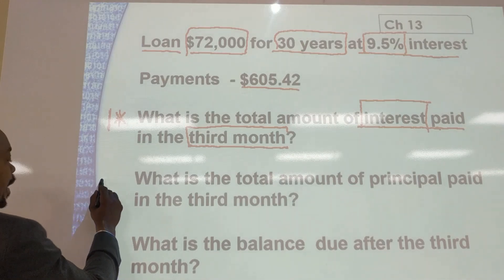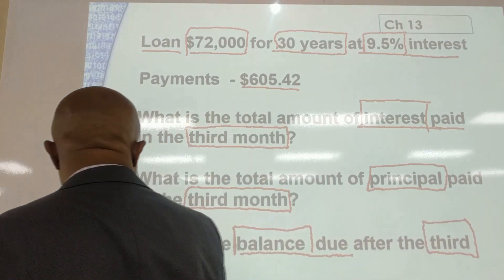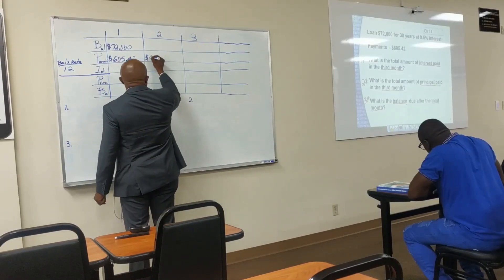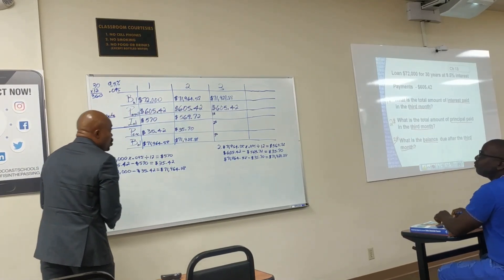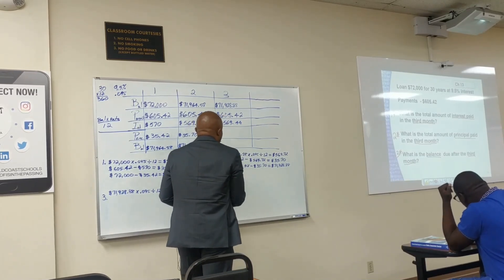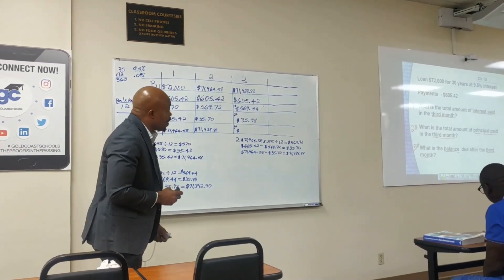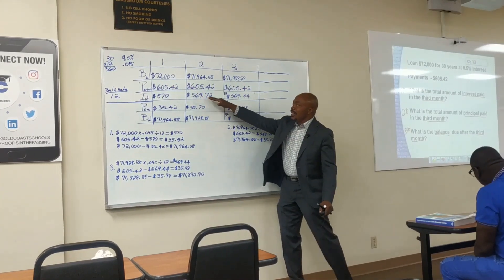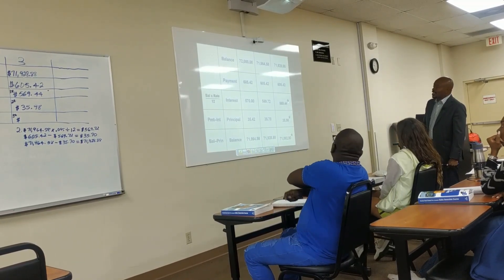How To Calculate The Interest On Your Mortgage Loan Payment – PIP Sandwich Explained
PIP Sandwich Explained – Real Estate Math Made Easy

Real Estate Talk presents another real estate math question and answer! In this episode, I show you how to calculate the Interest and Principal portions of your mortgage loan payment.

For example, if the loan amount is $72,000, for 30 years, at 9.5% interest rate, with a $605.42 monthly payment.

1. What is the amount of interest paid in the 3rd month?
2. What is the amount of principal paid in the 3rd month?
3. What is the balance after you paid the 3rd month?

Formula: Balance times Rate divided by 12 = Interest paid for the month.
                 Balance x Rate /12 = Interest paid for the month.

1st Month’s Calculations:

Step 1.  $72,000 x 9.5% /12 = $570 interest paid in the first month.

Step 2. $605.42 – $570 = $35.42 principal paid in the first month.

Step 3. $72,000 – 35.42 = $71,964.58 balance after the first month.

*** Repeat steps 1, 2, and 3 for the second month and the third month. ***